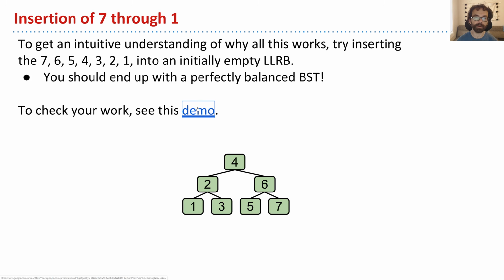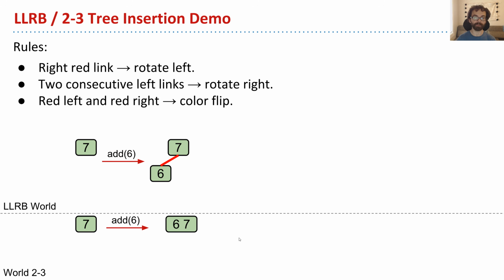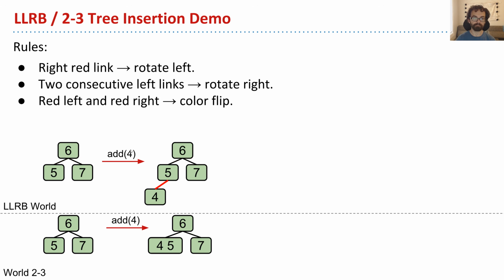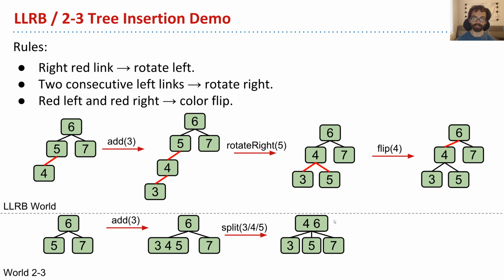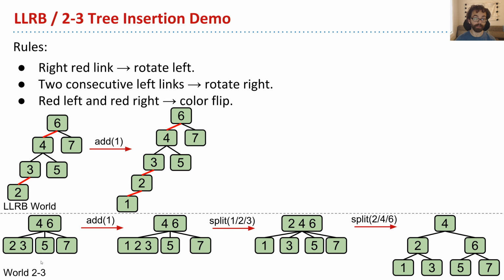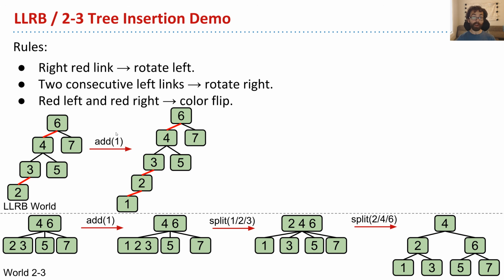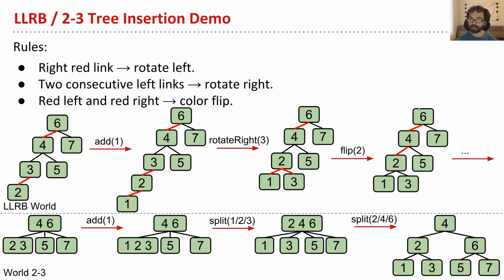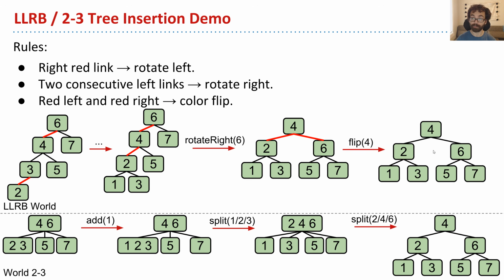Red Black Trees, Video 7 Red Black Tree Exercise Solution Optional